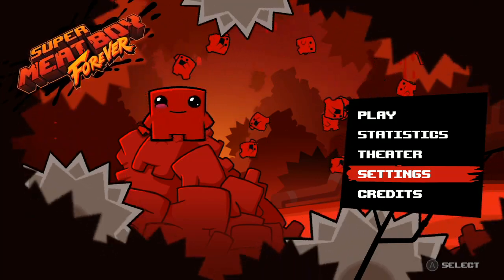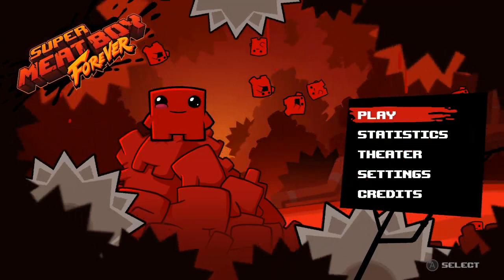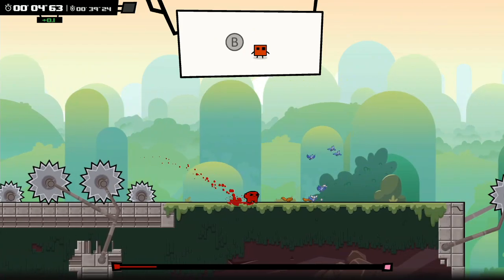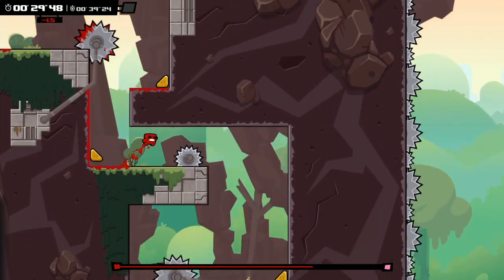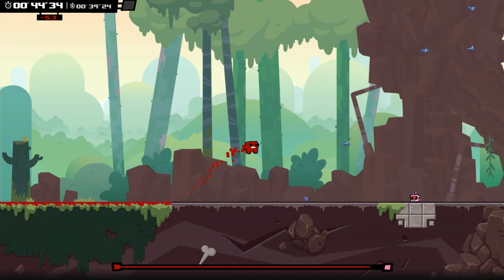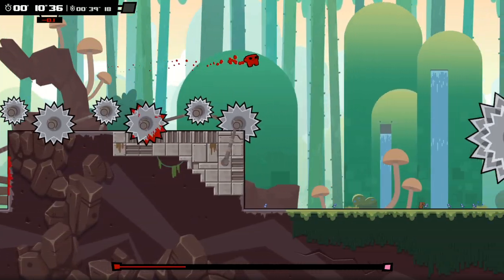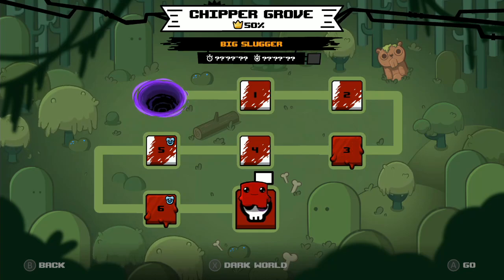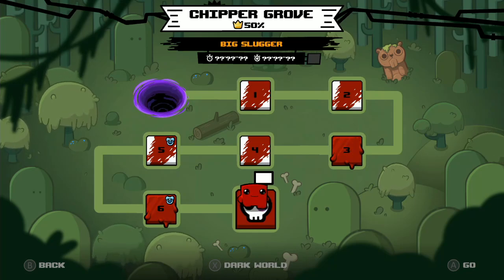Switch Port Review Series - Super Meat Boy Forever